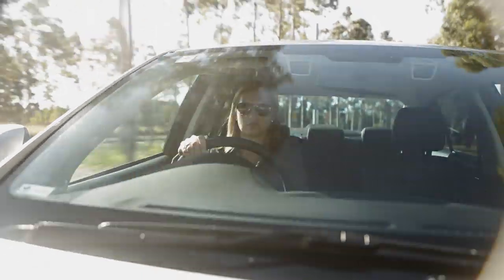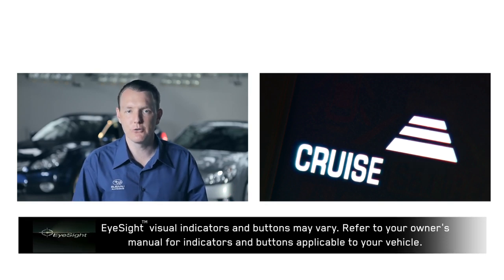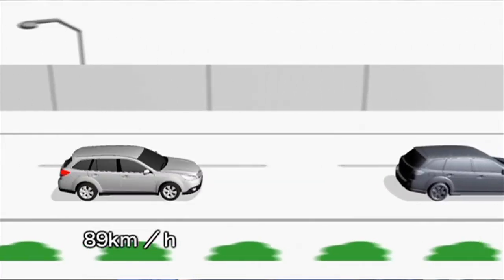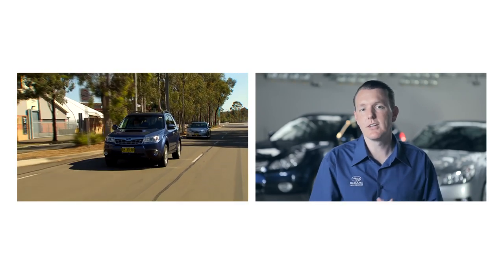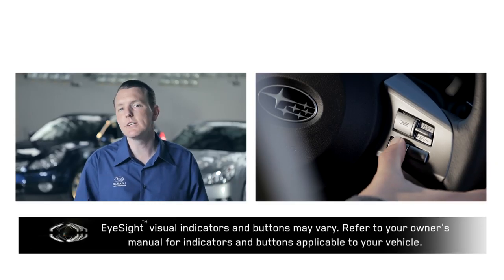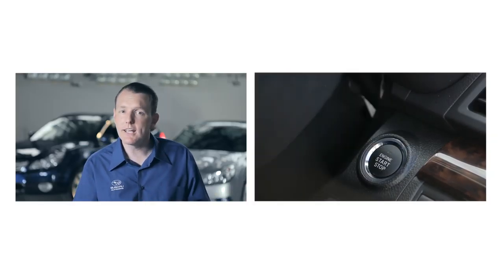Subaru EyeSight® - Adaptive Cruise Control | Subaru Australia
Adaptive Cruise Control maintains the speed set by the driver, but also regulates the vehicle's speed in order to maintain a set distance from the car in front. The driver can select from three different distances, based on time and speed, and then the EyeSight® system will automatically use braking and monitoring technologies to regulate the vehicles speed in line with the traffic flow.